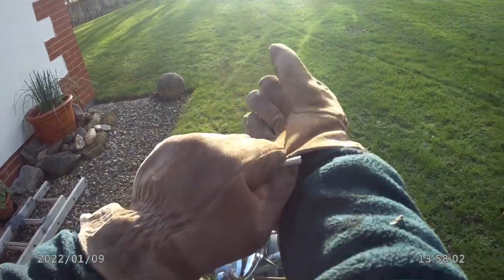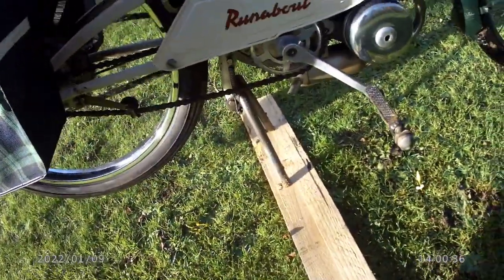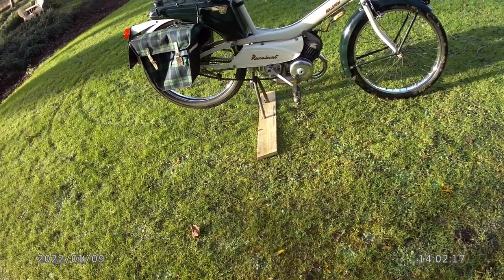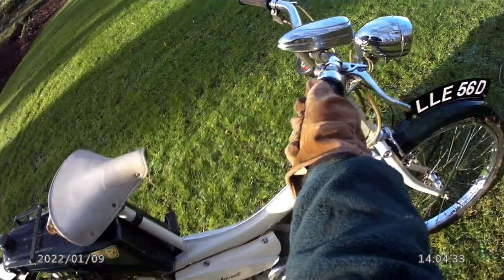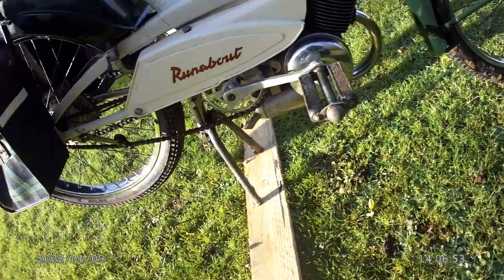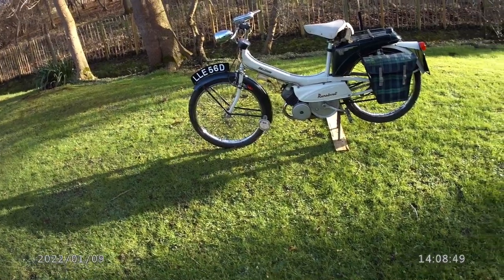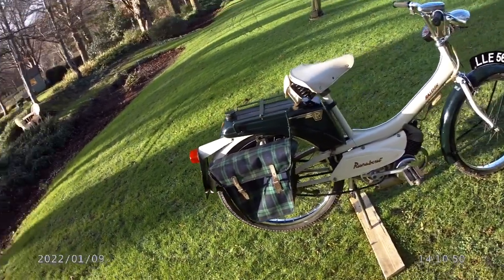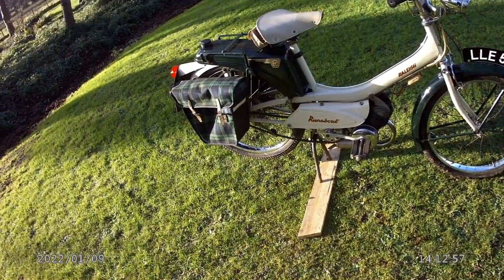Refurbished 1966 Raleigh Runabout moped , last used in 1986. Part one.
A little work to get this moped up and running which I’ve owned for about 43 years.